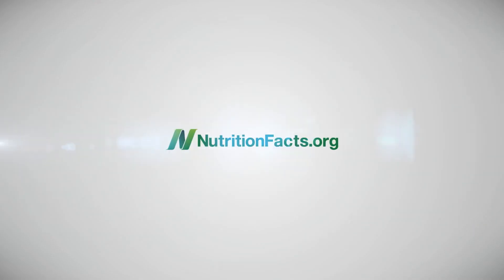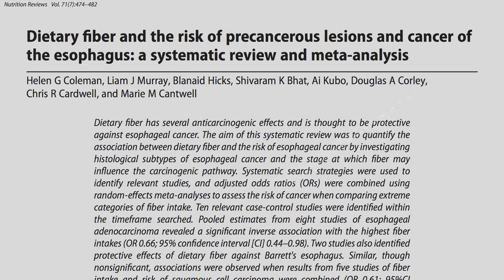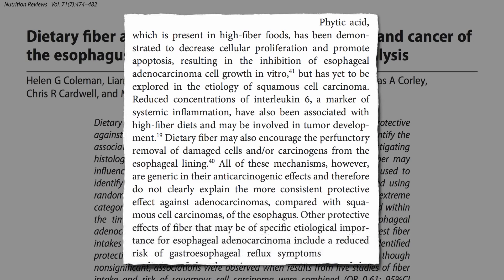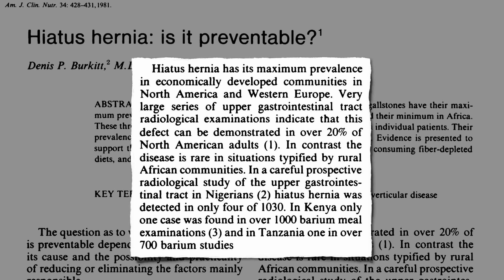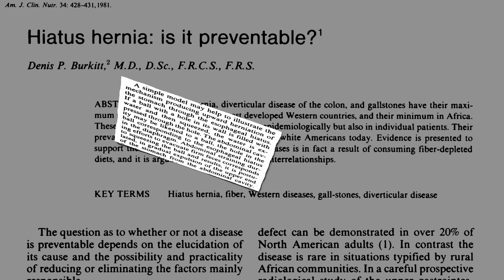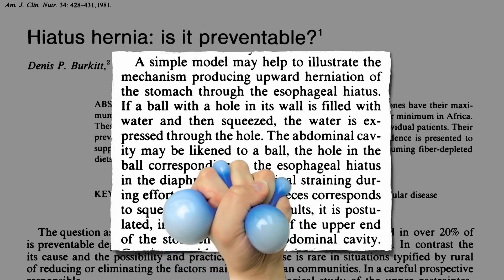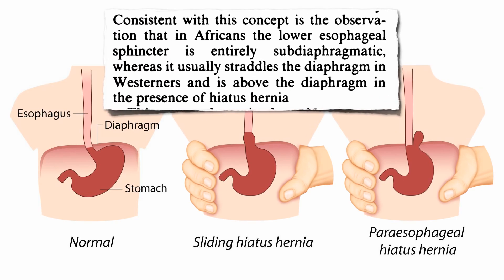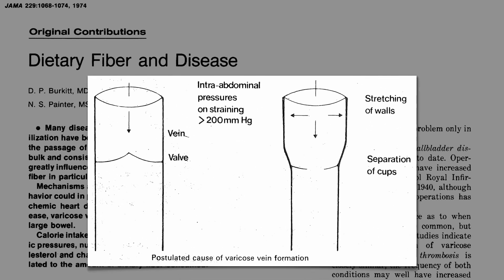Strava a brániční kýla | CZ titulky | Fakta o zdraví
V rámci prevence pálení žáhy jsem mluvil o tom, že velmi tučná strava výrazně zvyšuje působení kyselin v jícnu během několika hodin po konzumaci jídla. Proč ale zvýšený příjem vlákniny toto riziko snižuje?
Účinek vlákniny v dolní části zažívacího traktu je nám znám. Systematické hodnocení a meta-analýza ukázaly naprosto jasný protektivní vztah týkající se příjmu vlákniny a vzniku adenokarcinomu jícnu, což naznačuje, že jedinci s nejvyšším příjmem vlákniny mají přibližně o 30 % nižší riziko rozvoje rakoviny. Důvodem mohou být fytáty přítomné v potravinách s vysokým obsahem vlákniny, které zpomalují růst rakoviny. Mají protizánětlivé účinky.
Vláknina zřejmě eliminuje karcinogeny. Ostatně všechny rostlinné potraviny vykazují protinádorové působení. Pro tento typ podráždění, které vede k rozvoji esofageálního karcinomu, je typické, že vláknina v první řadě snižuje riziko vzniku refluxu. Ale jakým způsobem?
Brániční kýla je prostup části žaludku skrze bránici do hrudní dutiny, čímž dochází k tomu, že se žaludeční kyseliny dostávají do jícnu a krku. Tento problém postihuje více než 1 z 5 dospělých Američanů. Naproti tomu ve venkovských afrických komunitách, kde lidé konzumují svou tradiční rostlinnou stravu, se jedná o 1 člověka z 1000, což je téměř neslýchané. Pro ty, kteří konzumují západní stravu, to je těžko pochopitelné. Proč je populace konzumující rostlinnou stravu chráněna? Možná proto, že u těchto lidí dochází ke změkčení stolice a její objem je oproti západnímu obyvatelstvu 3 až 4 krát vyšší. Jak ale souvisí velikost a konzistence střevního obsahu s brániční kýlou?
Jednoduchý model nám může pomoci ilustrovat mechanismus, kterým dochází k výhřezu žaludku přes otvor v bránici. Ta odděluje břišní dutinu od dutiny hrudní. Tento otvor nazýváme "esofageální hiatus". Naplníte-li míč s otvorem vodou a pak ho stlačíte, voda otvorem v míči vyteče. Břišní dutinu můžeme přirovnat k míči a otvor v míči bude představovat zmíněný esofageální hiatus. Břišní tlak během evakuace střevního obsahu můžeme přirovnat ke stlačení míče; dochází k postupnému vytlačování horní části žaludku z břišní dutiny do dutiny hrudní.
Je to, jako když stisknete jednu z těchto koulí. Pnutí během evakuace stolice zvyšuje tlak uvnitř břišní dutiny více než jakýkoli jiný faktor. Tlak při evakuaci stolice odpovídá zmáčknutí břicha a může vést k vyklenutí části žaludku nahoru. Tomu odpovídá zjištění, že u africké populace je jícnový svěrač lokalizován zcela pod bránicí, zatímco u západních obyvatel se obvykle nachází nad bránicí, je-li přítomna brániční kýla. Stejný tlak v břiše, který vzniká při vylučování, může být příčinou brániční kýly, což vede k dalším problémům.
Vede to mj. k tvorbě výchlipek na stěně tlustého střeva; toto onemocnění se nazývá divertikulóza. Tento zvýšený tlak může také zesilovat průtok krve v žilách okolo análního otvoru, což způsobuje hemoroidy; dochází též ke zhoršenému žilnímu toku a k tvorbě křečových žil.